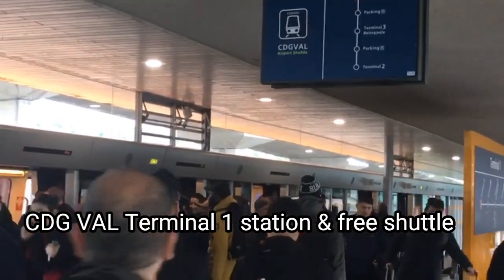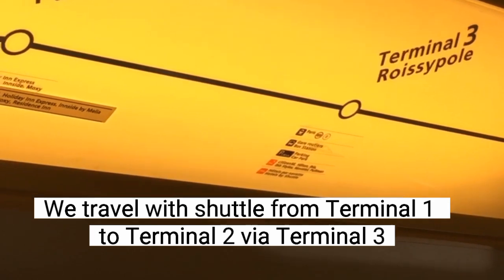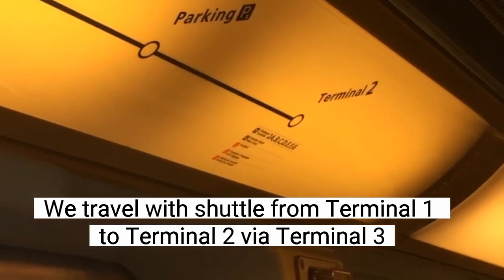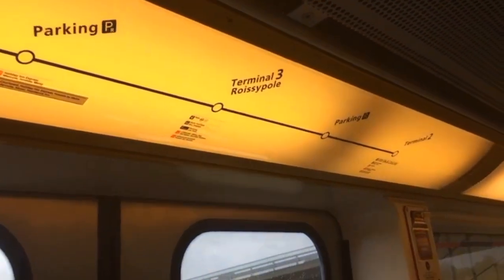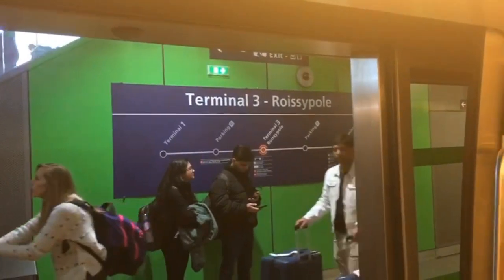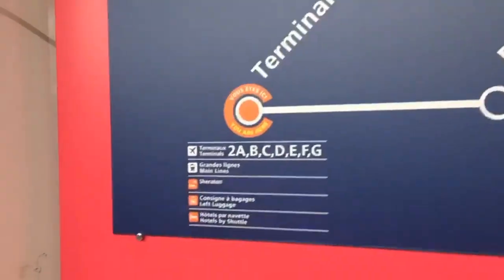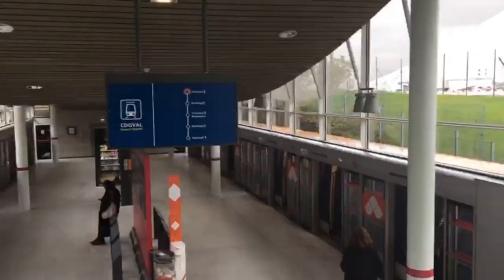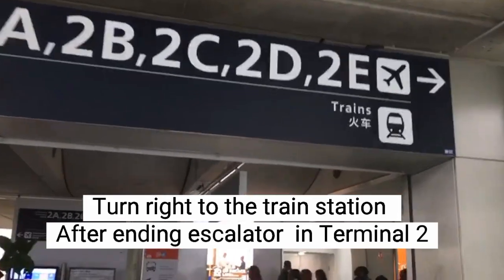Paris airport CDGVAL shuttle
The CDG VAL Shuttle service is a free transport mode in the Paris airport CDG. When you are arriving in one terminal and traveling to another in order to a catch a flight or to take the train, the CDG VAL shuttle will help you to travel to the correct terminal and the correct gate.

During this video, we arrived at the terminal 1 at the CDG airport and wanted to go the TGV train station at the CDG airport through the CDGVAL shuttle. After getting to the CDG VAL shuttle station in the correct terminal where you are , the journey begins. The main way on How to go to Paris train station from Paris Airport  is through the Paris CDG VAL shuttle. The Paris CDGVAL shuttle is a free train service operating internally within the Paris CDG terminals. In order to go to Paris train station from Paris Airport, we should be taking this Paris CDG Val Shuttle and travel for 4 shuttle halts. All the terminals in the CDG airport are connected with this Paris CDGVAL shuttle as well as the hotels, car hire company offices, and other operational establishments.

When you get in to the CDGVAL shuttle from Paris CDG Terminal 1, you will be passing the 2 parking stations, the Paris CDG Terminal 3 Roissypole station and ultimately, within 10 minutes you will be in the station Paris CDG Terminal 2 station. This is the final station which also is next to the Paris train station. The Paris CDG train station is located very close to the CDG Val shuttle line.

After getting down from the CDG Val shuttle line at terminal 2, then you can go up again in the elevator towards the CDG Roissy train station. You can either go to the terminal 2 of the CDG airport to connect to your flight or otherwise hang around in the terminal 2 area.
The CDGVAL shuttle service will reverse now from terminal 2 and pass terminal 3 again to return to CDG terminal 1 again within 10 minutes.